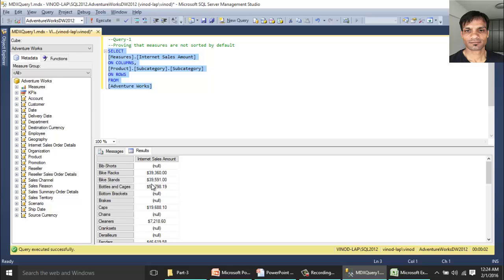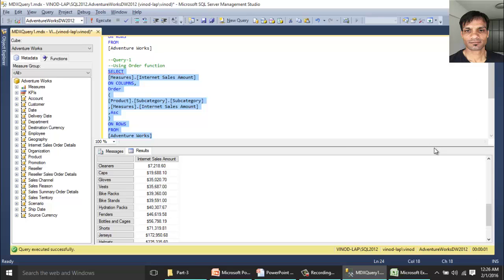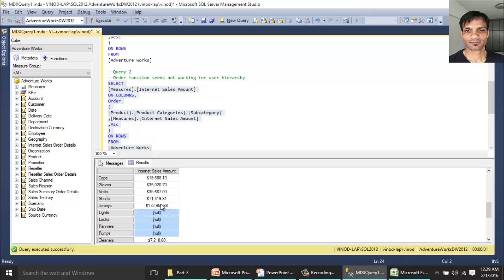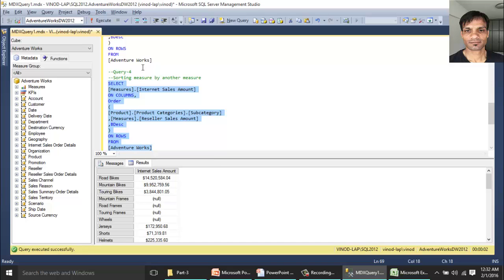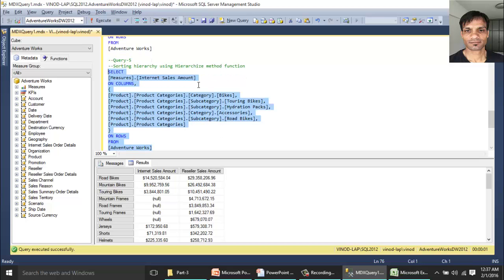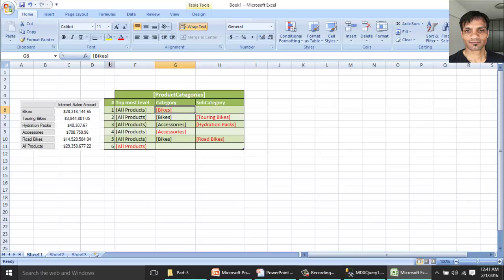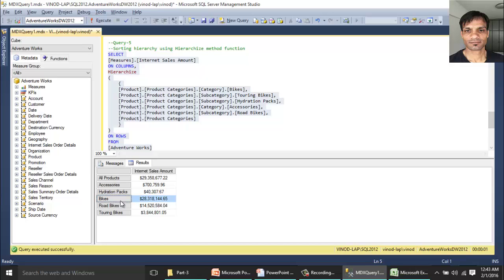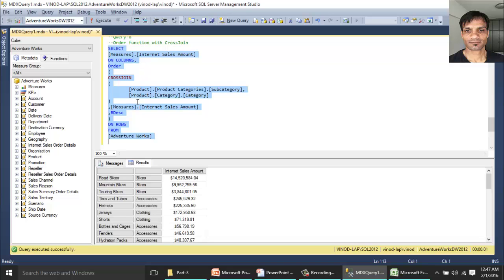MDX-Part-3-Sorting Results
This is my second video on MDX series. This series is meant for those people who wants to learn MDX very badly but think that learning MDX is very hard.

This video covers followings-
1. Order function
2. Hierarchize function
3. How to use Order and CrossJoin together

Please comment if you have any question or suggestion.